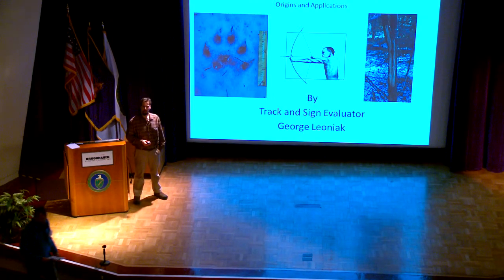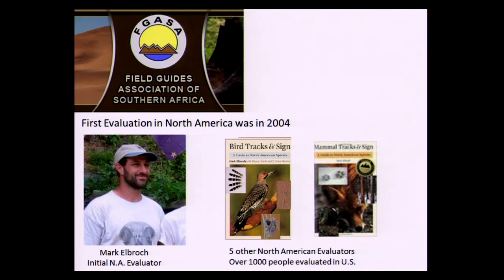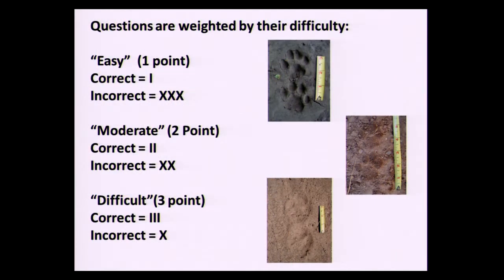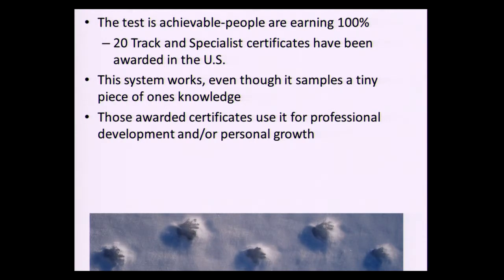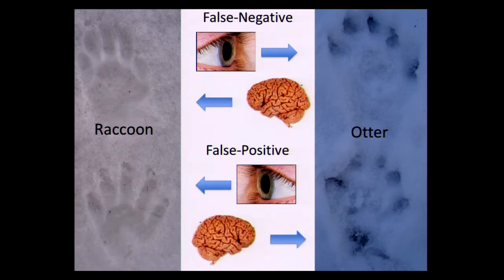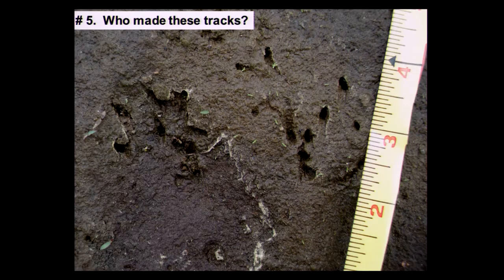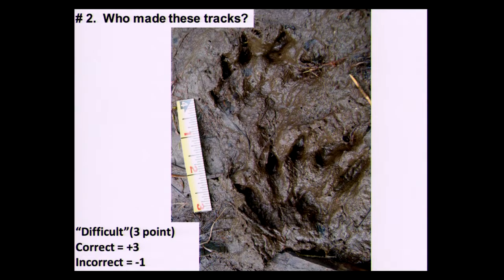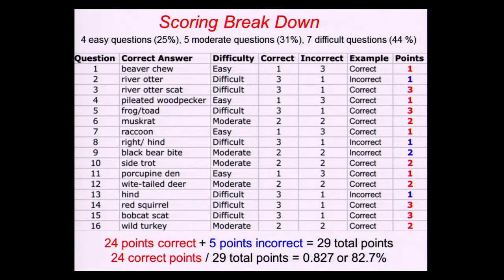Cybertracker Conservation Track and Sign Certification: Origins and Applications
George Leoniak talks about learning how to identify and track wildlife sign.  Take the test as you go through the video with him.  How well can you track?